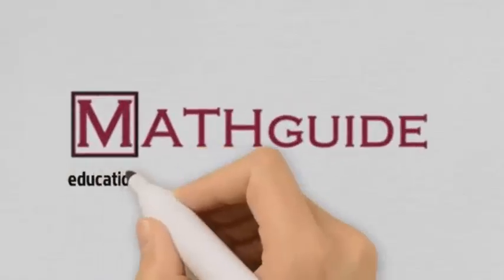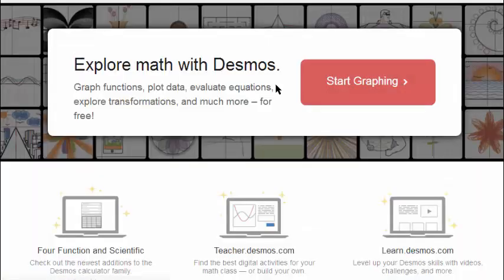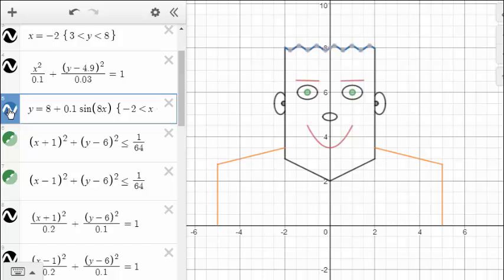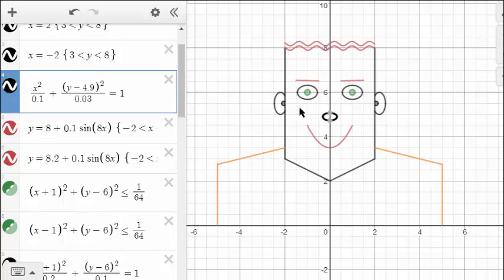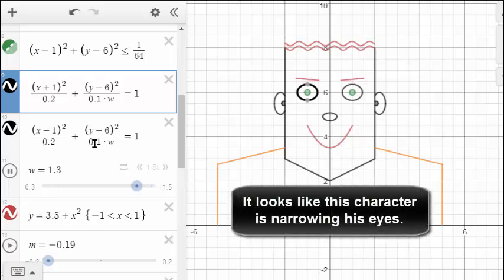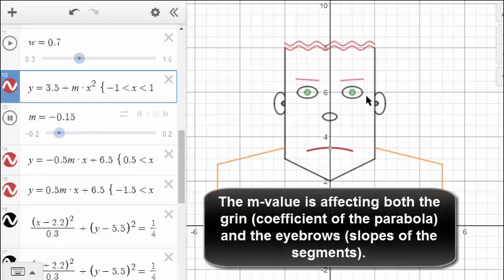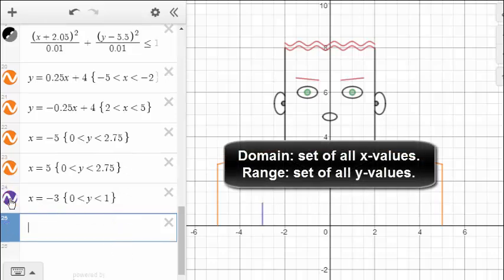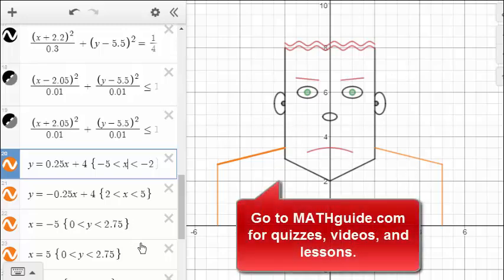Creating Math Art Using Desmos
This MATHguide video provides an overview on how to use Desmos to create math art.  This includes domain, range, ellipses, parabolas, lines, and sliders to create motion and emotion.  This is better than STEM; it's STEAM.